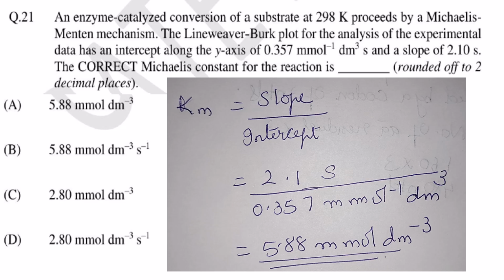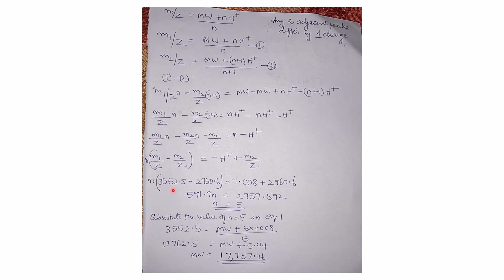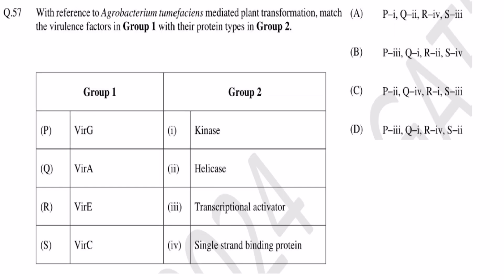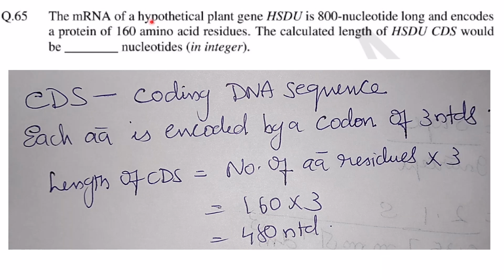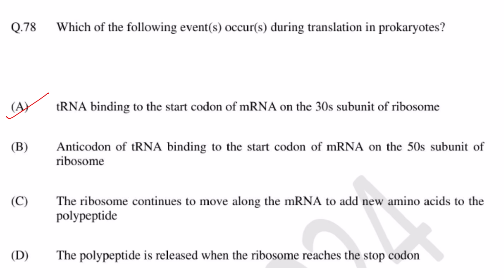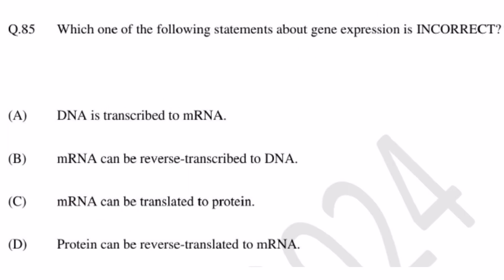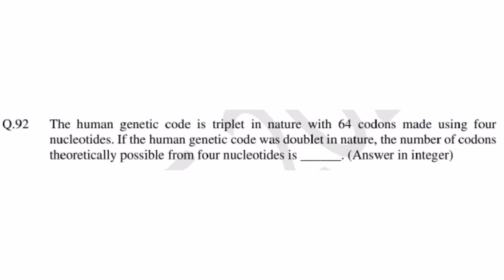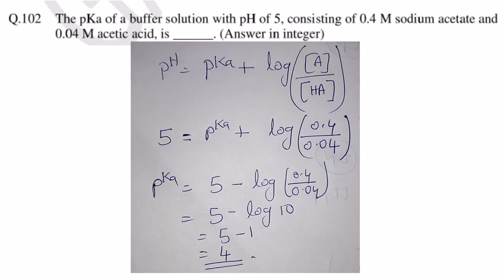GATE XL Life science 2024 Question paper Solved with explanations Part 2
In this video I will be solving and explaining GATE XL Life science 2024 Question paper. This is Part 2 of the discussion.